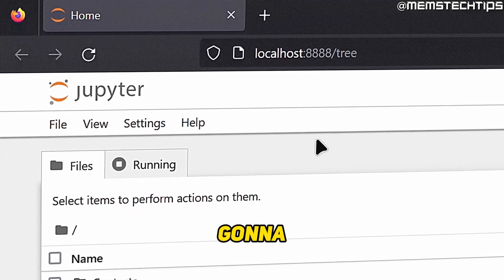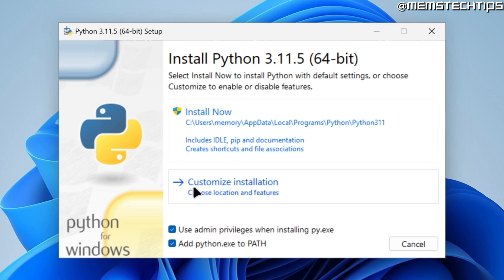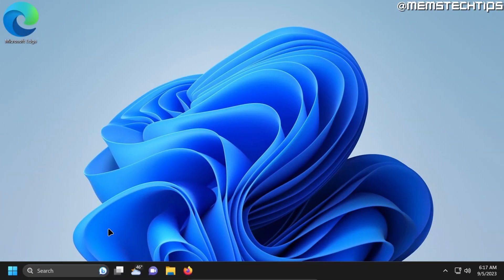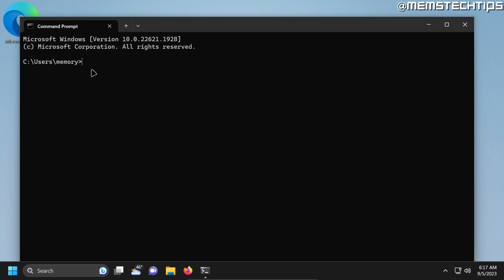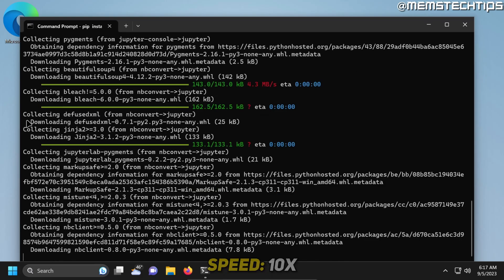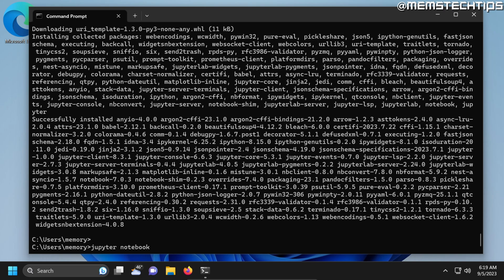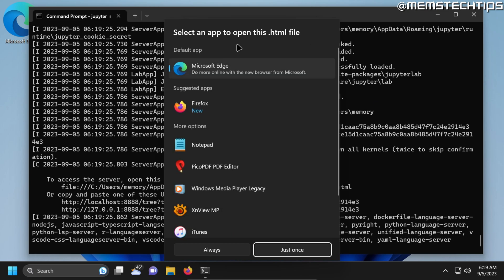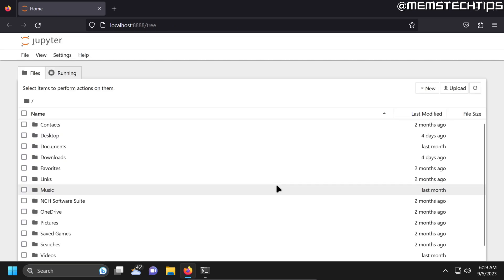How to Install Jupyter Notebook in Windows 10/11 (Tutorial)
In this tutorial video, I'll show you how to install jupyter notebook in Windows 10 and 11. So, if you've been wondering how to install jupyter notebook in Windows 10 for Python then this video is for you as I take you through the entire process step-by-step. To install Jupyter notebook in Windows 10 & 11 you'll first need to install Python and PIP and you can find tutorials on those topics linked below.